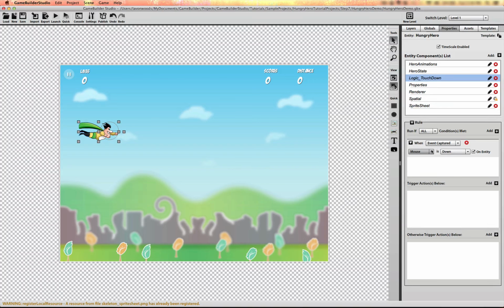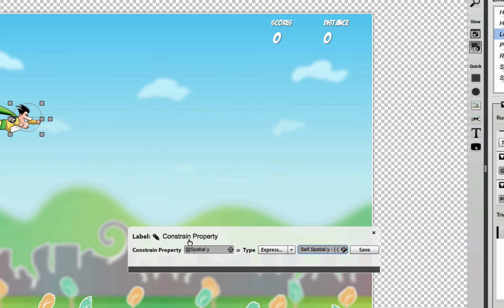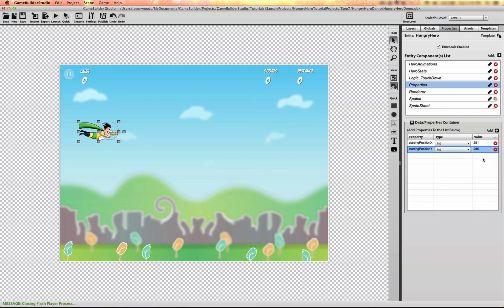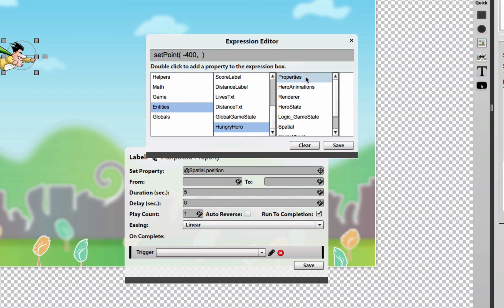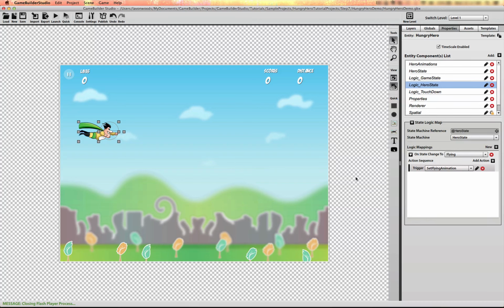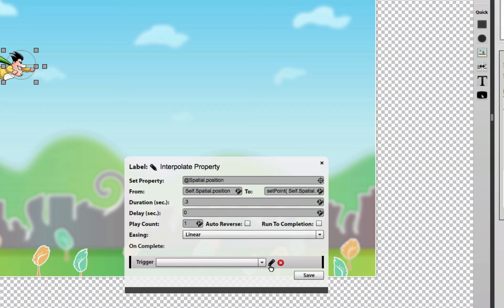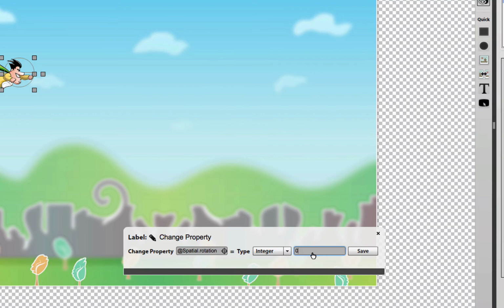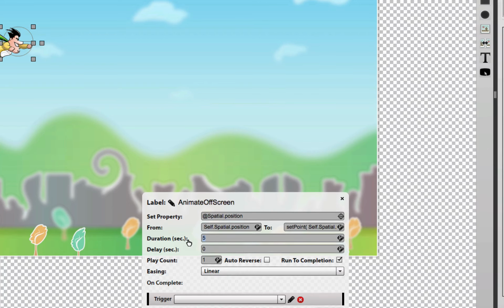Hungry Hero Pt.7: Hero Logic Setup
We will setup the state change game logic for the main Hero character to respond to.